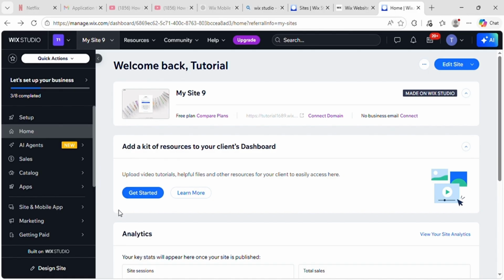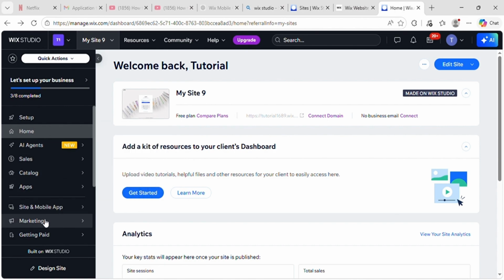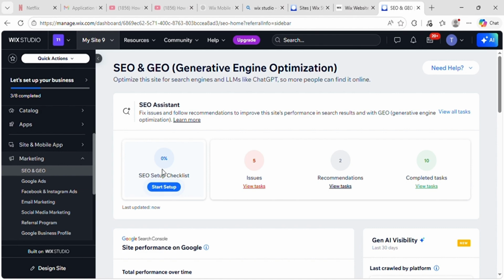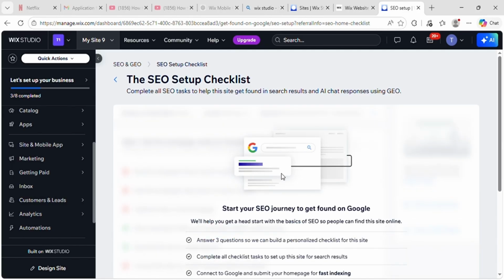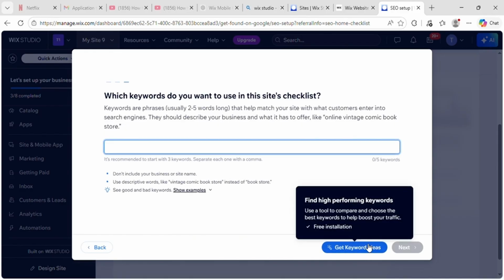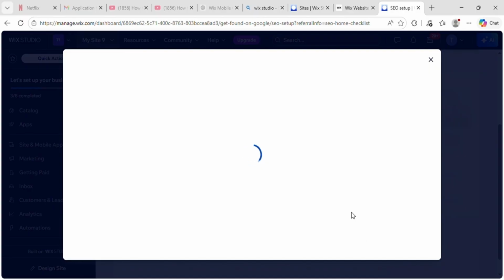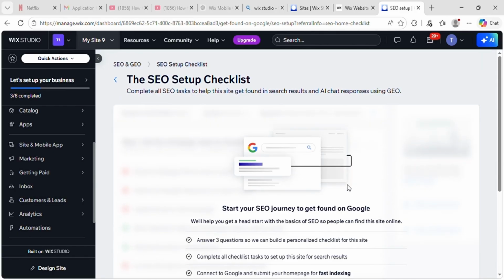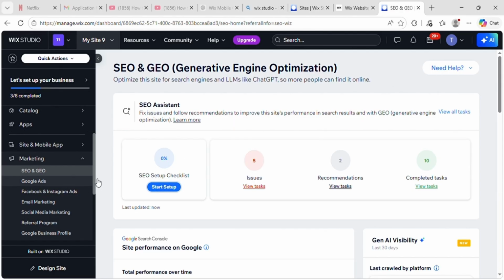How to Use Wix SEO Settings (Updated Step-by-Step Beginner Guide) [2026 GUIDE]